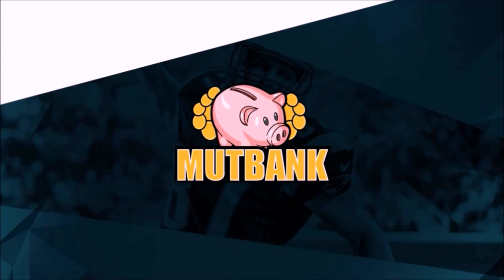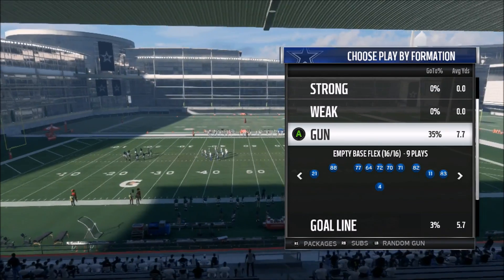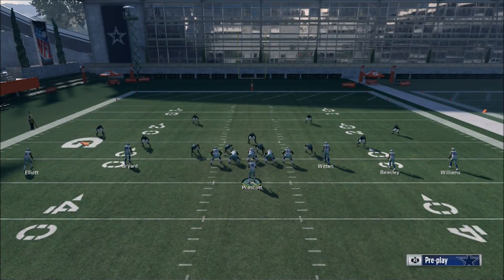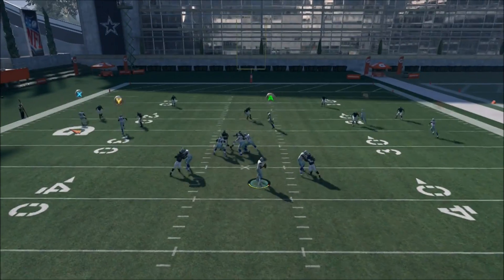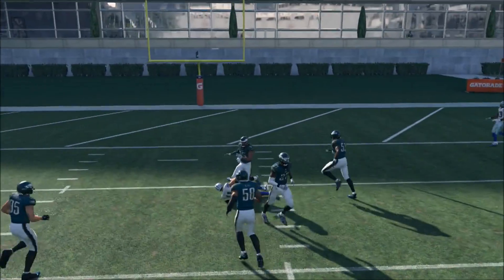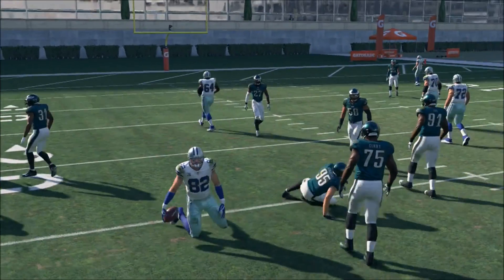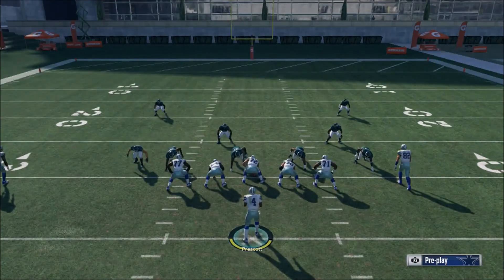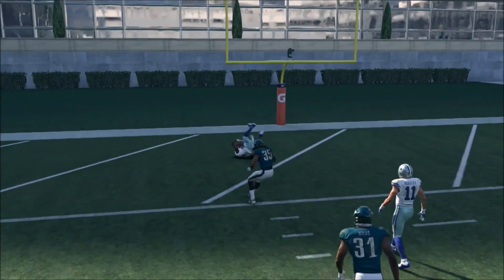THIS PLAY DESTROYS ANY COVERAGE! MOST OVERPOWERED PLAY IN MADDEN 18! PICK APART DEFENSES!